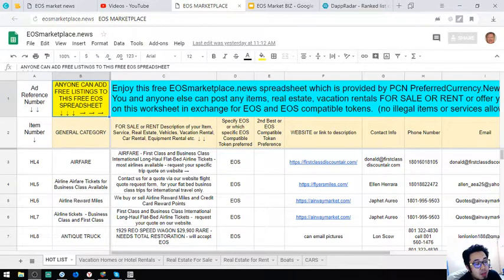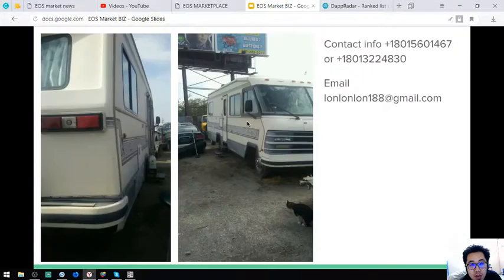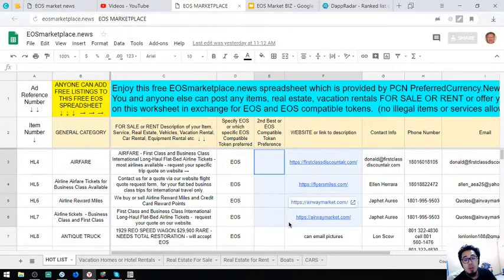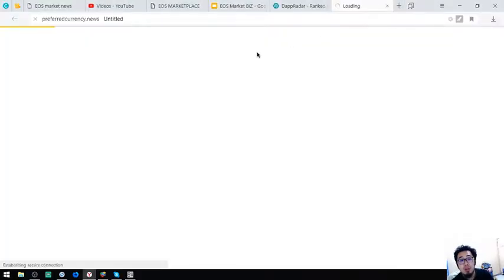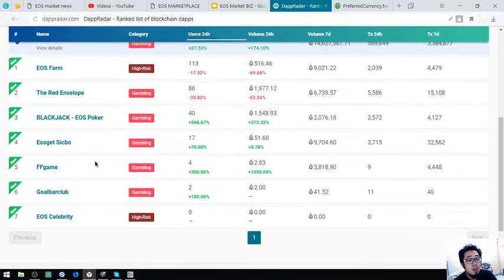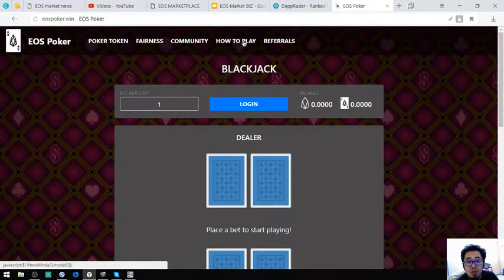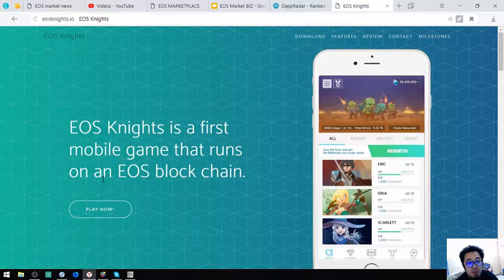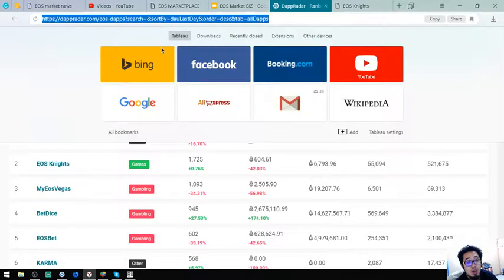Marketplace and Dapps on EOS!